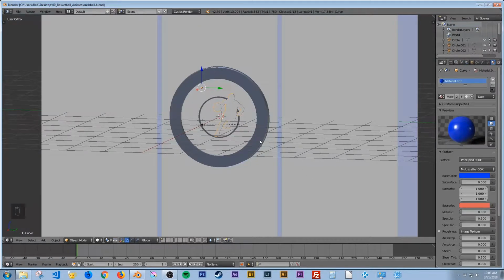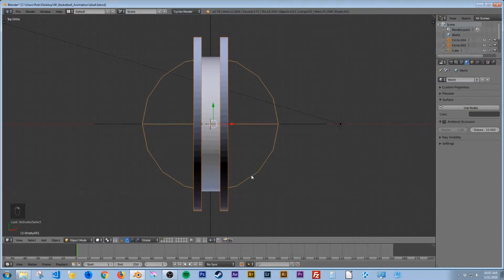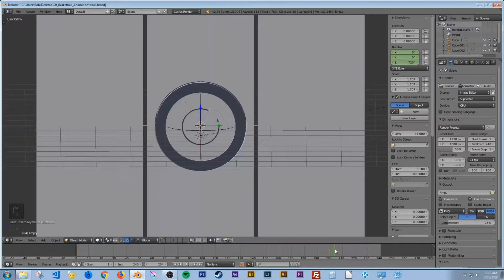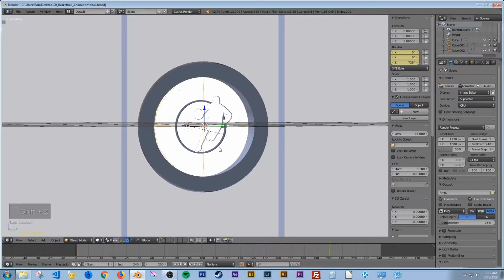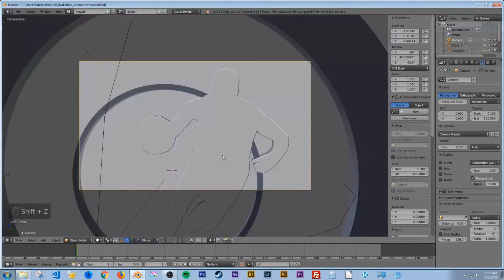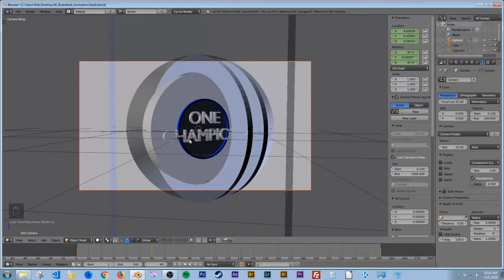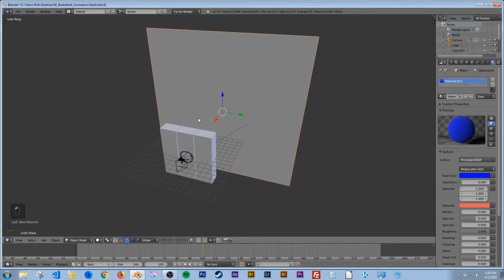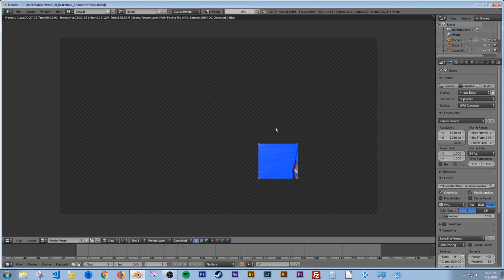Beginner Blender Tutorial: Basketball Animation Part 3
In this series we will make a basketball animation from start to finish